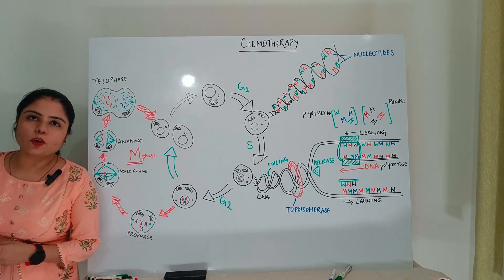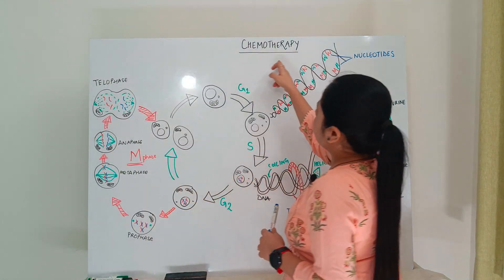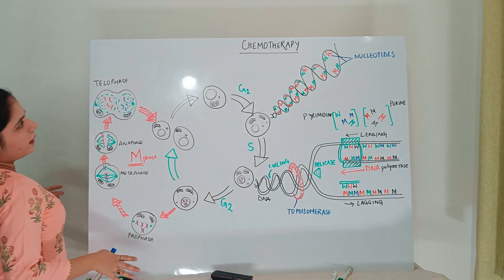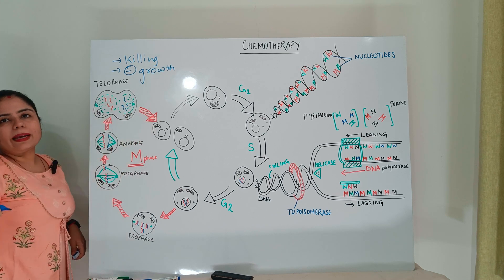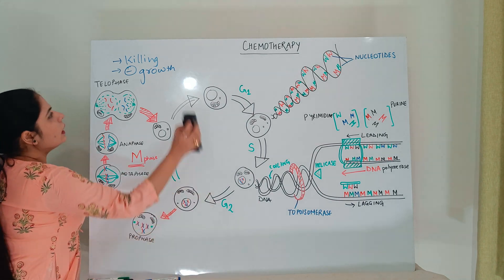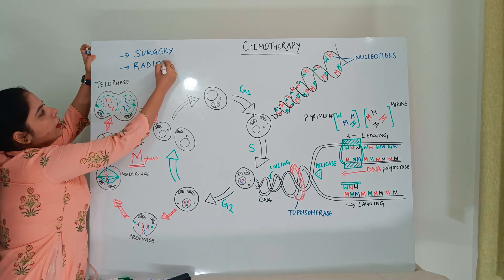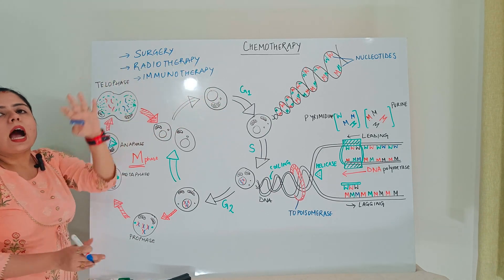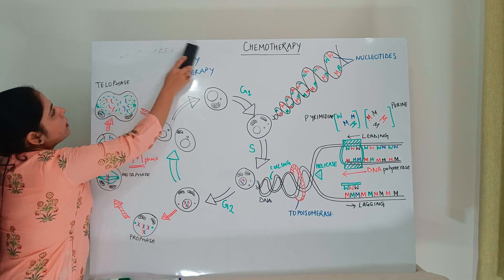Chemotherapy Drugs| Pharmacology, MOA of Anti-Cancer Drugs | Part 1 |Chemotherapy Antibiotics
There are many different types of anti-cancer drugs, and each type targets cancer cells in a different way. Here are some examples of commonly used anti-cancer drugs:

Alkylating agents: Cyclophosphamide, Carmustine, and Busulfan.
Antimetabolites: Methotrexate, Fluorouracil, and Gemcitabine.
Topoisomerase inhibitors: Irinotecan, Topotecan, and Etoposide.
Mitotic inhibitors: Paclitaxel, Docetaxel, and Vinblastine.
Hormone therapy drugs: Tamoxifen, Letrozole, and Anastrozole.
Immunotherapy drugs: Pembrolizumab, Nivolumab, and Ipilimumab.
Targeted therapy drugs: Trastuzumab, Imatinib, and Bevacizumab.
Chemotherapy drugs work by targeting rapidly dividing cells, which are characteristic of cancer cells.

These drugs interfere with the ability of cancer cells to divide and grow, leading to cell death.

Chemotherapy drugs can target cancer cells in various stages of the cell cycle, including the resting phase (G0), DNA synthesis (S phase), mitosis (M phase), and other phases of the cell cycle.

Some chemotherapy drugs work by damaging the DNA in cancer cells, preventing them from dividing and replicating.

Other chemotherapy drugs target specific proteins or enzymes in cancer cells that are critical for their survival and growth, leading to their death or slowing their growth.
Anti-cancer drugs can be classified into different categories based on their mechanism of action, such as alkylating agents, antimetabolites, topoisomerase inhibitors, and monoclonal antibodies.

Alkylating agents work by adding an alkyl group to DNA, leading to DNA damage and preventing the cancer cells from dividing and growing.

Antimetabolites mimic the structure of essential molecules, such as nucleotides, needed for DNA synthesis and cell division, and interfere with cancer cell growth and replication.

Topoisomerase inhibitors target enzymes called topoisomerases, which are important for DNA replication and repair, and prevent cancer cells from dividing and growing.

Monoclonal antibodies are engineered proteins that recognize and target specific proteins or receptors on cancer cells, leading to their destruction or slowing their growth. Some monoclonal antibodies can also stimulate the immune system to attack cancer cells.
Anti Metabolites,

Alkylating, antimetabolites, Anti microtubule, Anti tumour antibiotic, topoisomerase, antimitotic, MOA